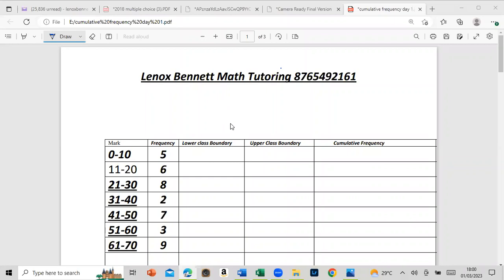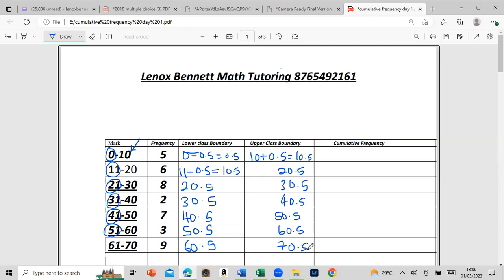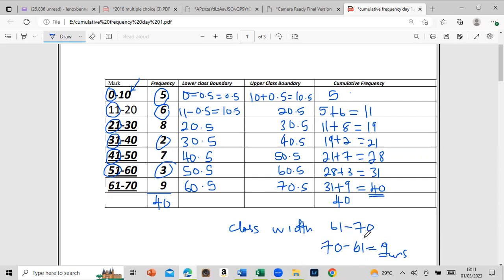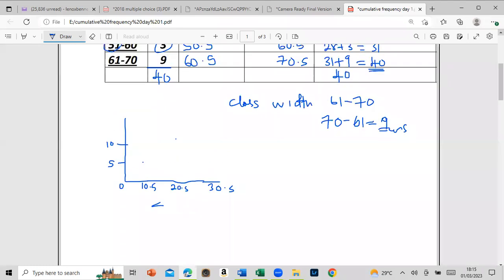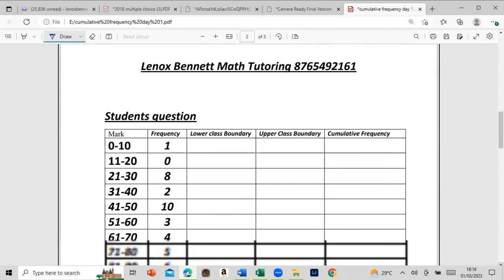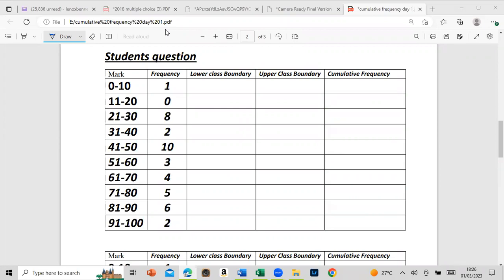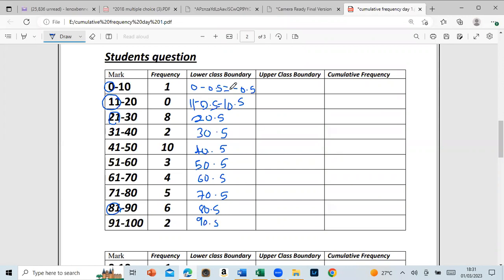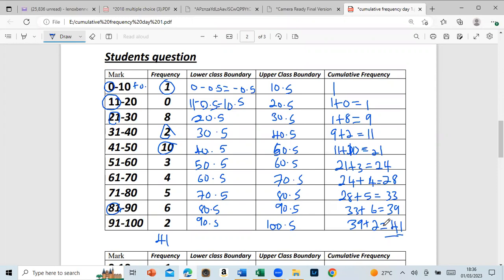Cumulative Frequency table only